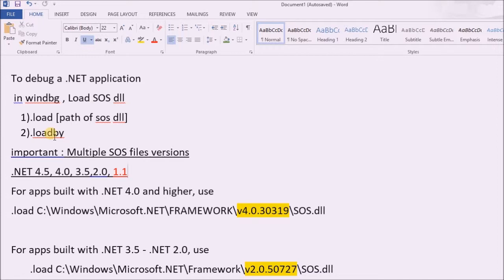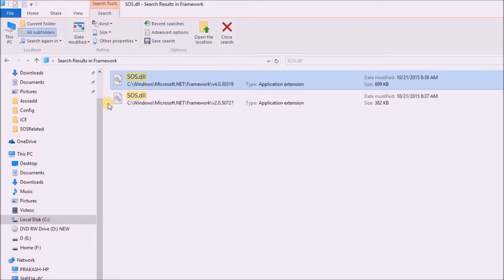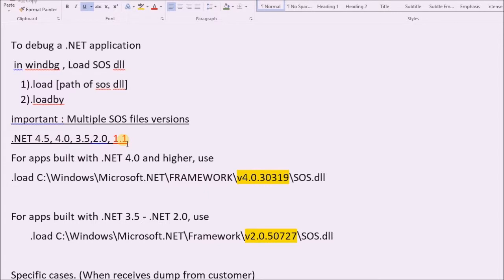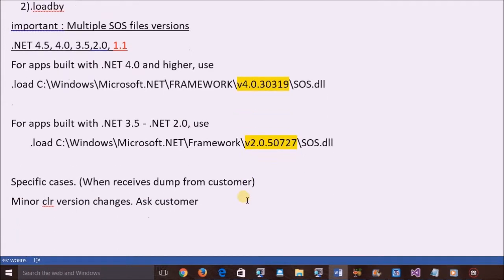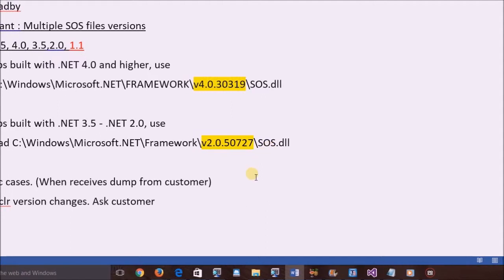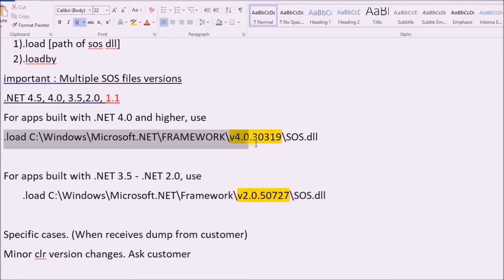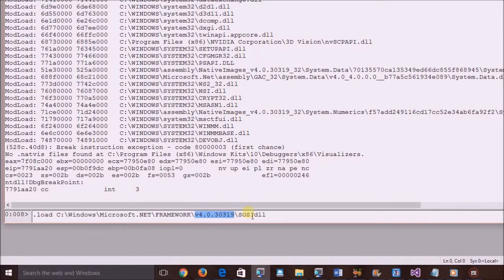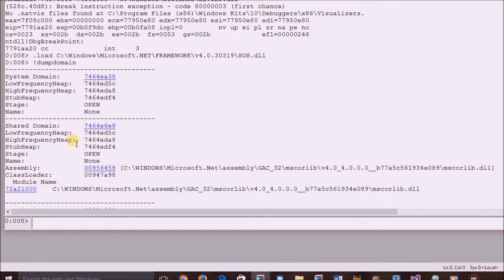Load SOS dll in to windbg for .NET debugging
provide a demo of how to load the sos dll in to windbg using the .load command.